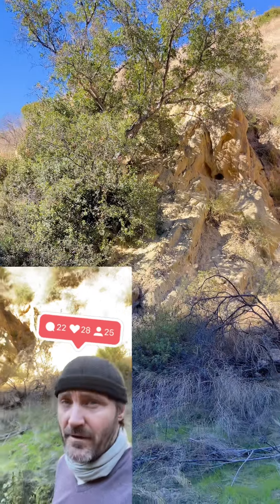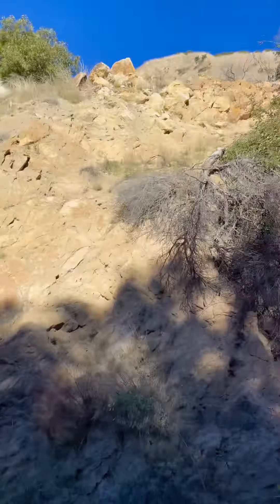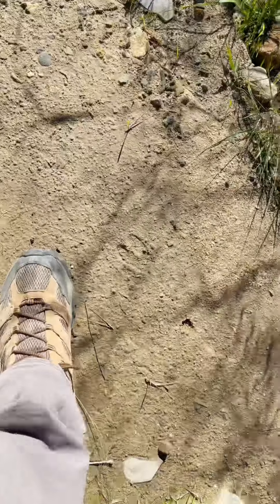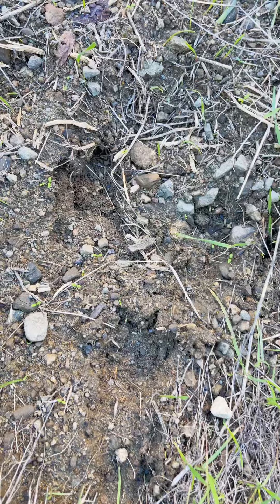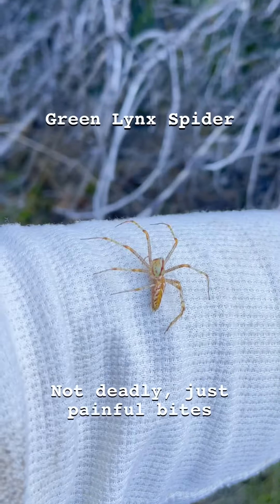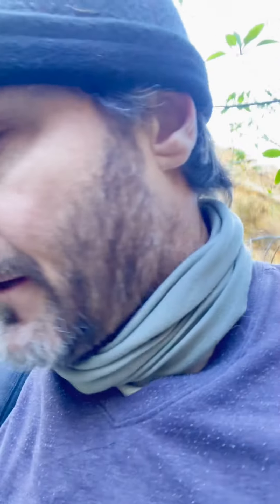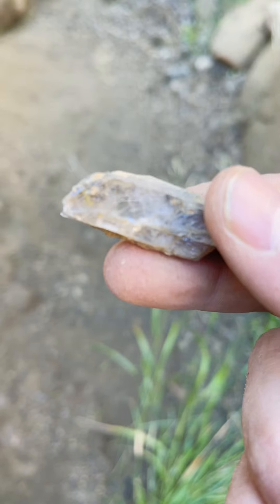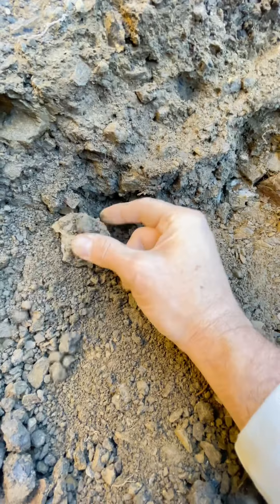Into the wild to find crystals in a forgotten creek bed. What is out there?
I love this area because I actually found it on my own, making my way through some unexplored local branches of a creek. I have found pounds of selenite, and assorted gypsum types, hematites, quartz, and other crystals & minerals. I like to call it “Selenite Bank” since that’s what I mainly find. There have been some major mudslides that have revealed hidden areas that have never been explored. Here’s a taste of my journey and the precious, strange things I found trekking through the bush. Let’s go deep & explore into the unknown.